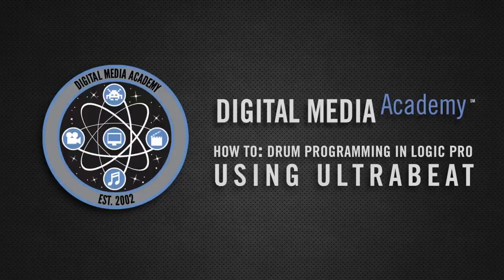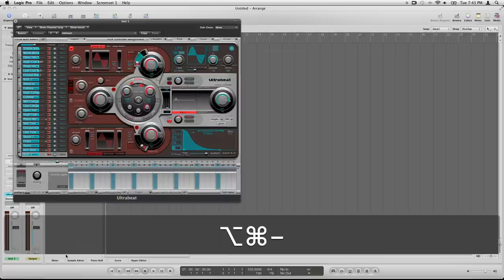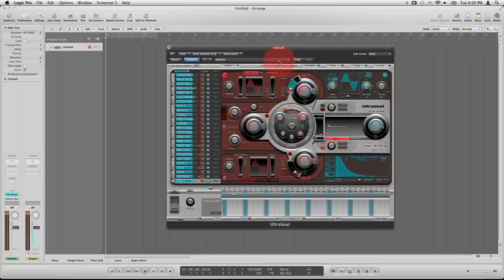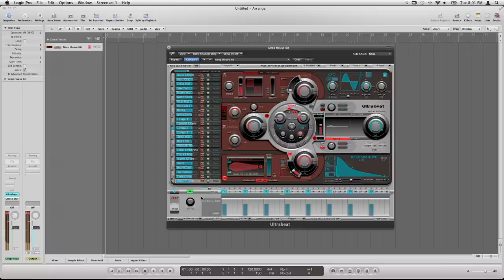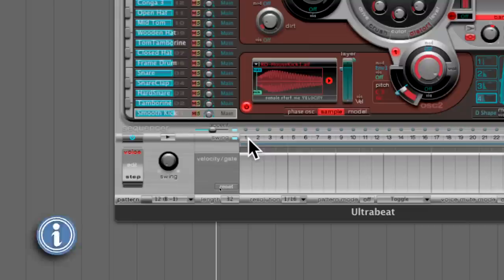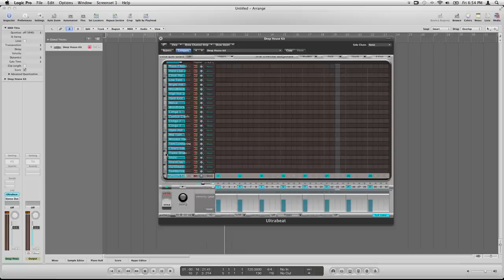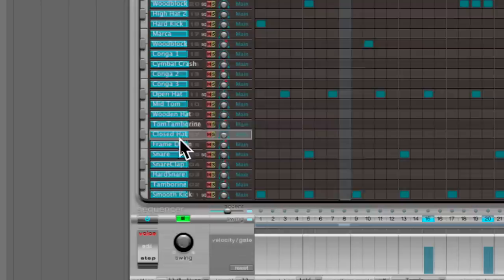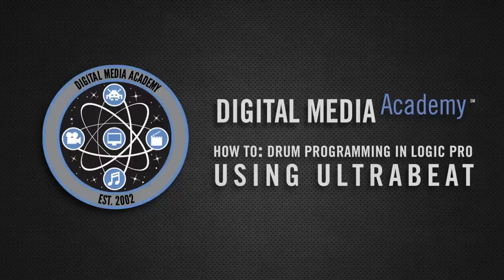Digital Media Academy How-To: Programming Drums in Logic Pro Using Ultrabeat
In this Digital Media Academy How-To, you will learn the basic fundamentals of programming and manipulating drum patterns in Logic Pro 9 using the Ultrabeat drum synthesizer.